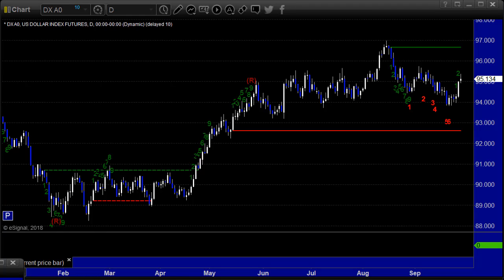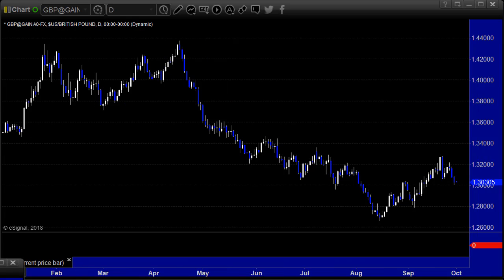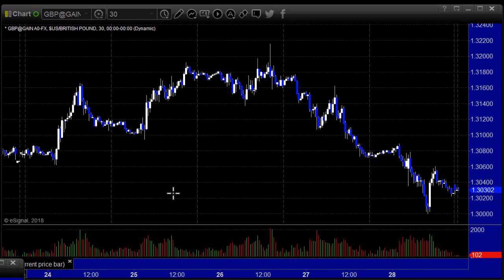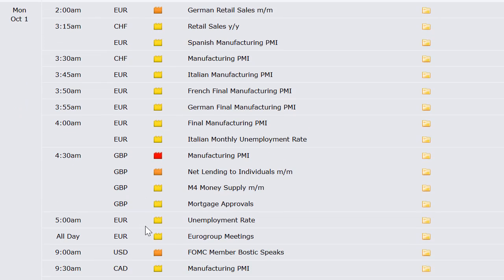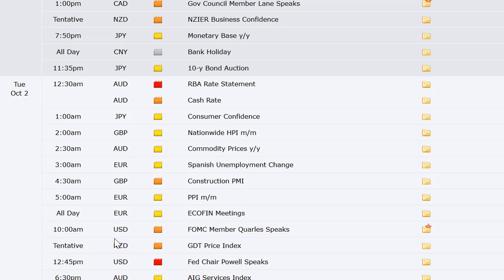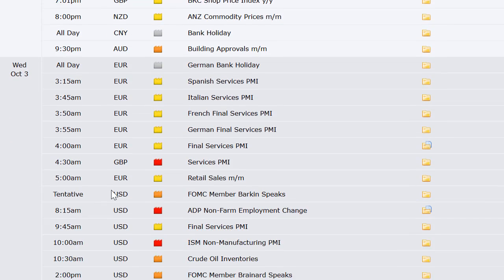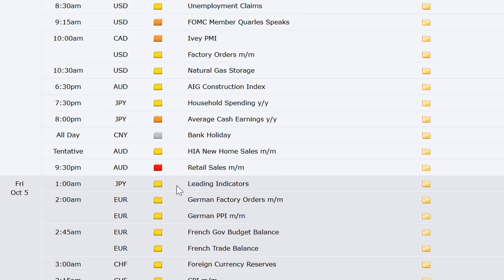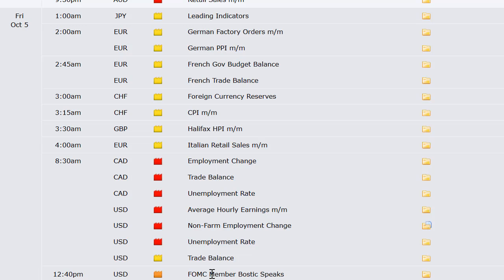Forex Trading: Economic Roadmap and Index Preview for the Week of September 30, 2018